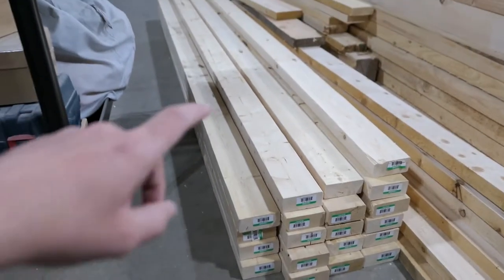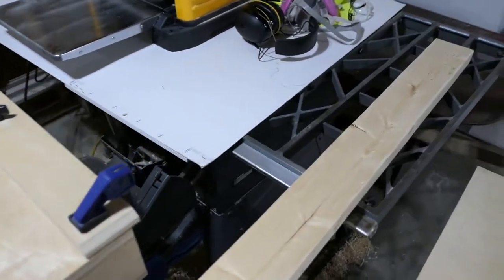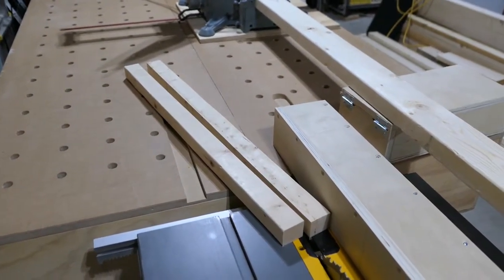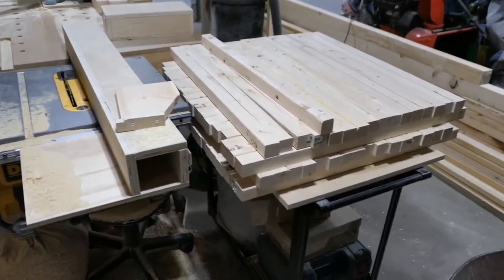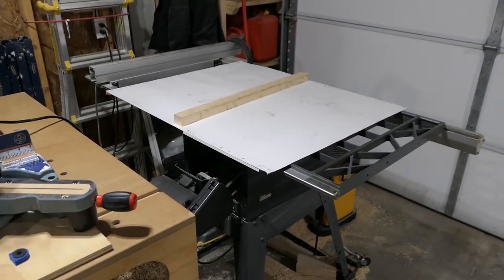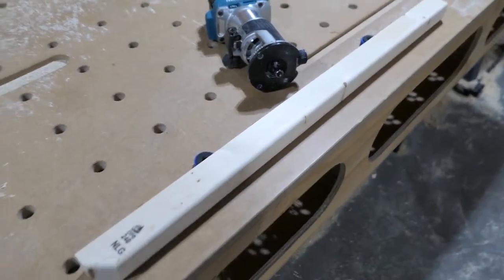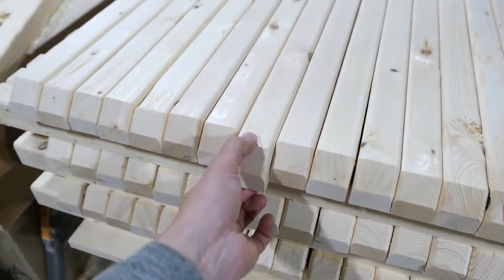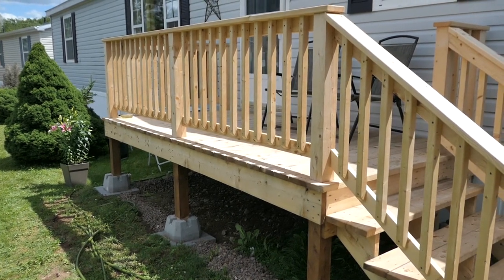Batch Making 115 Patio Guards (Railing Posts) - An Exercise in Efficiency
■ Kreg Bench Dogs
■ Utility Cart
■ Makita Cordless Router
■ 3M Worktunes (Bluetooth Ear Protection)

This video focuses more on the process I used to make my patio posts. I enjoyed planning this part of the project and thought it would be interesting to share my process. I didn't film all the cutting because it was quite repetitive -- We recently built new steps for both of our entrances. We started with rough lumber for everything else so starting with planned 2 x 4's to make the patio posts (railing guards) meant I would save a lot of time. They sell bundles of pre-made posts at the big box store, but those are pre-twisted and quite expensive. This way, I could minimize material loss and end up with nice straight posts for our railing. After the pieces were processed, I cut the 45 degree angle and routed the edges for a smoother finished look. From start to finish, it took me about 4.5 hours (2 evenings).

There are no warranties implied and your results may differ from ours. You should NOT rely solely upon the information and techniques discussed and displayed in these videos. Rather, you should fully research each technique and decide for yourself what is the safest possible work method for you.